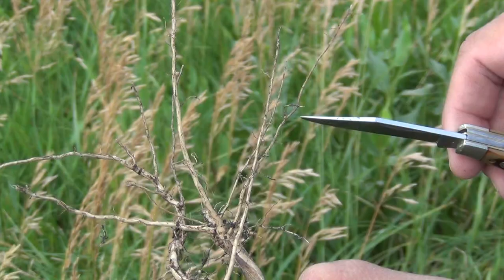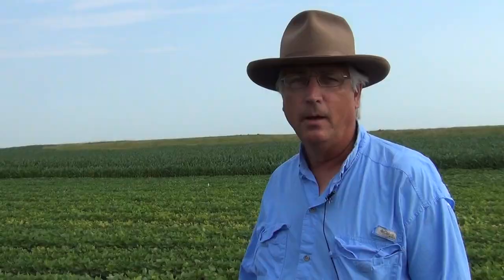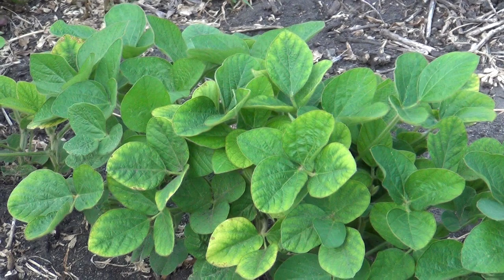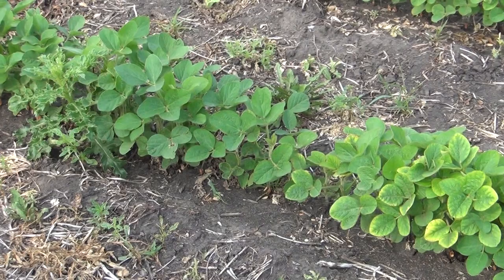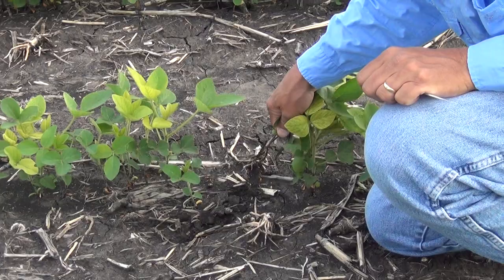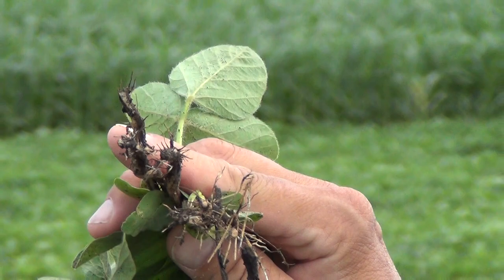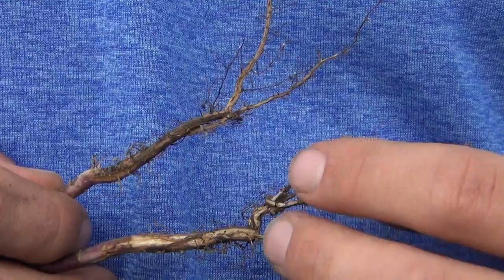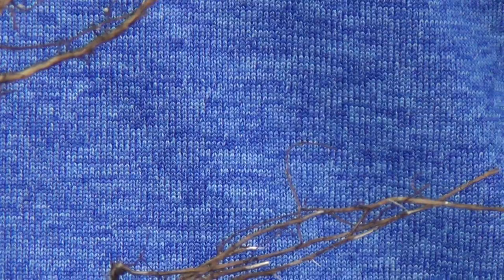Potter's Pests - July 6, 2012 - Soybean Cyst Nemotode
Bruce Potter, University of Minnesota, Southwest Research and Outreach Center, Assistant Professor and University of Minnesota Extension Educator, IPM Specialist, Department of Entomology, shows symptoms of Soybean Cyst Nematode.